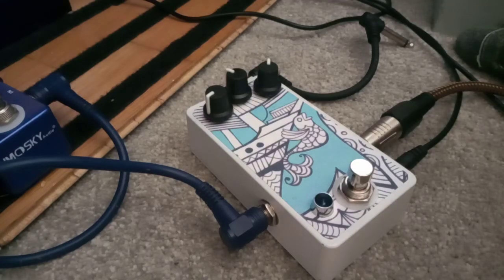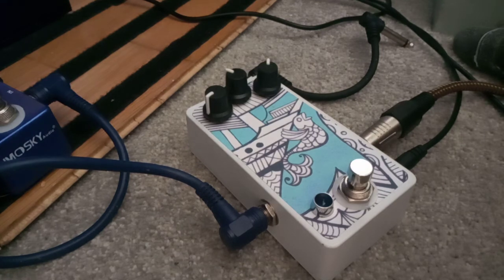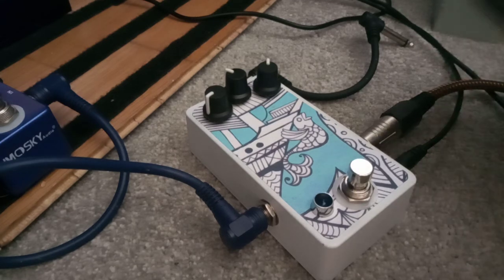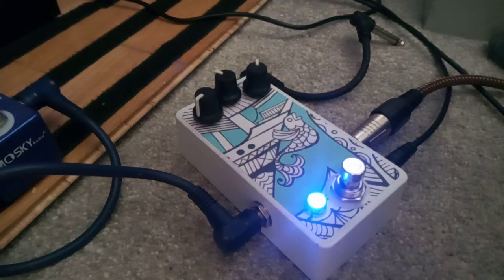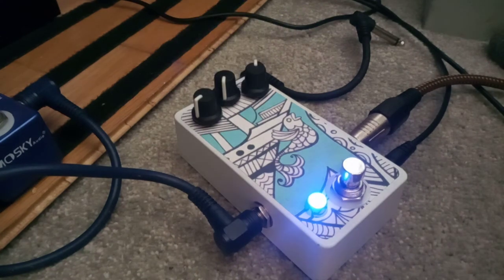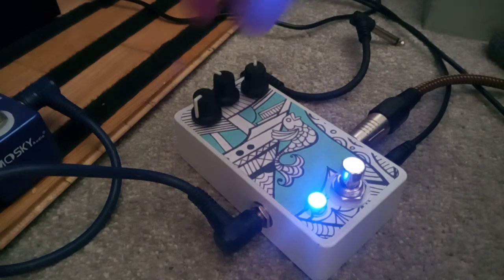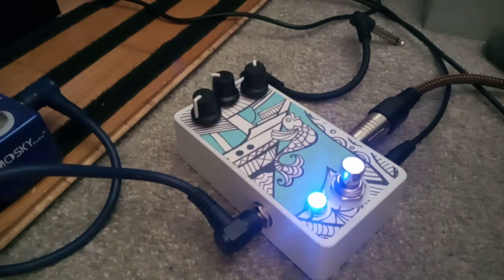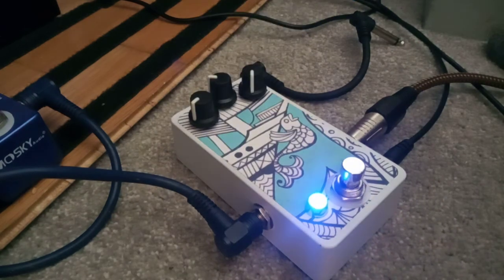dirtbox layouts veroboard pep fuzz